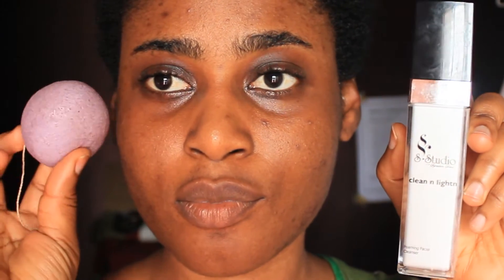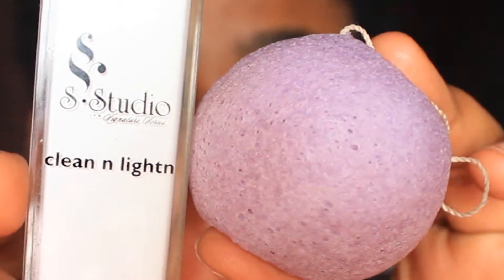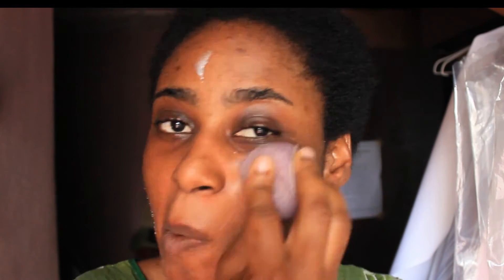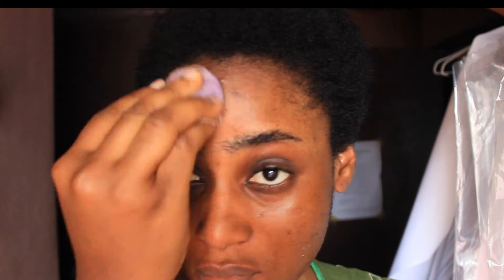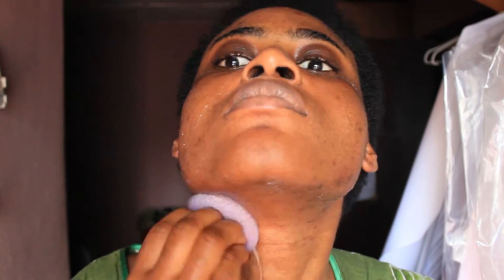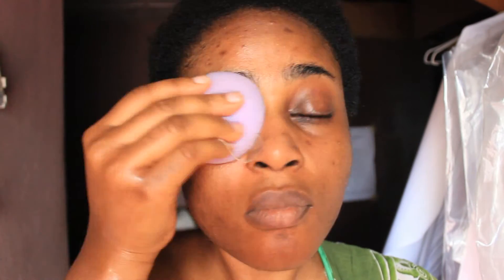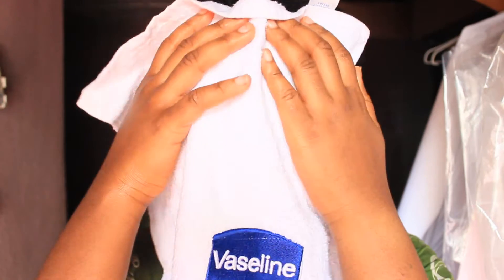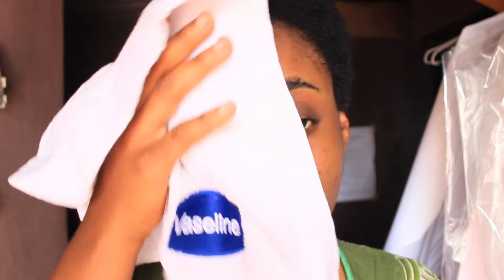How I Use the Ajali Konjac Sponge | Skincare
I recently received the Ajali Handmade Naturals 'Konjac Sponge' in a goodie bag that I received. Here is a video on how I use it.

I use it in 3 steps:

Step 1 - Apply liquid soap directly to the curved side of the sponge and scrub my face.

Step 2 - Rinse out the sponge leaving a little water in it and clean my face. Do this step twice or thrice.

Step 3 - Rinse my face and towel dry.

Using it this way helps to exfoliate my face, take off any dirt residues and remove whiteheads.

C H E C K M E O U T O N S O C I A L

M U S I C B Y J A S P E R S A W Y E R

Filmed & Edited by Yours Truly

iPhone5